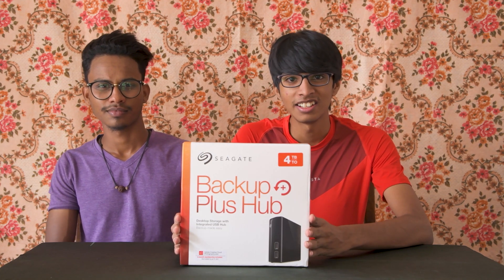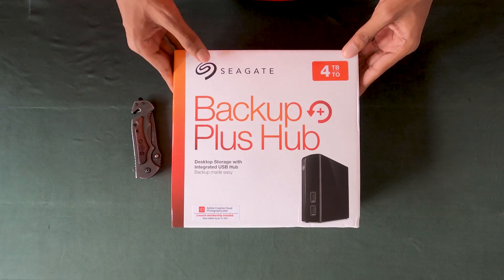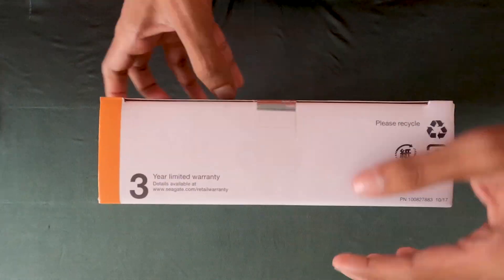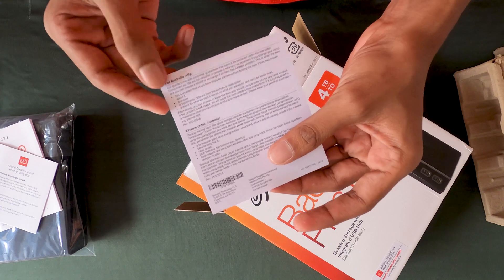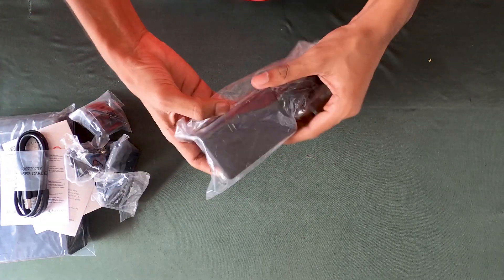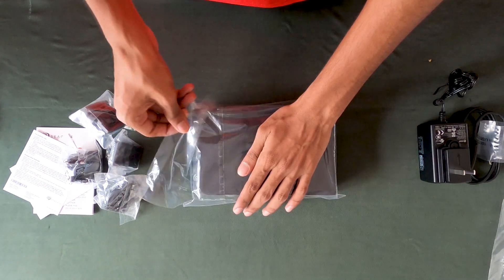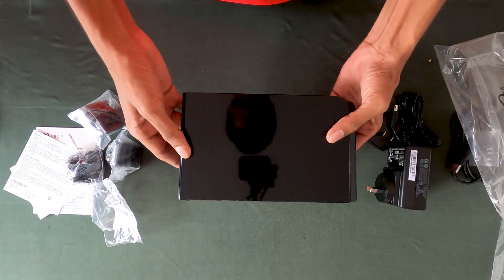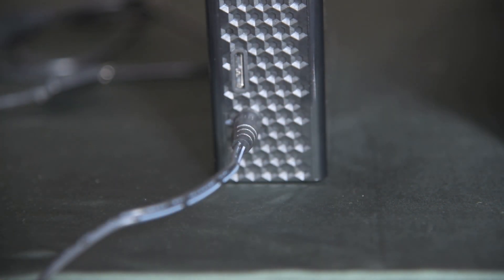Seagate Back Up Plus Hub Unboxing and Setup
Seagate Back Up Plus Hub

Easy backup with integrated USB 3.0 hub to manage

and charge your devices
The Seagate Backup Plus Hub drive optimizes external storage with
simple file backup for your computers  and an intelligent USB hub to
charge and manage your USB-connected devices.
High-speed USB 3.0 and 2.0 connectivity offers plug-and-play
functionality on your PC. The drive is formatted for Windows computers.
Install the provided NTFS driver for Mac on your Mac computer, and you
can use the drive interchangeably between Windows and Mac computers
without reformatting.1
The two front-facing intelligent USB 3.0 ports amplify the functionality of
your drive by allowing you to charge and connect two external devices,
like your phone, tablet or camera  even if your computer is in
off/standby mode.
Back up your favorite files, photos and video from your PC using
downloadable Seagate backup software. Run a one-click backup or
schedule an automatic backup plan to protect your files in your Backup
Plus Hub drive at your convenience.